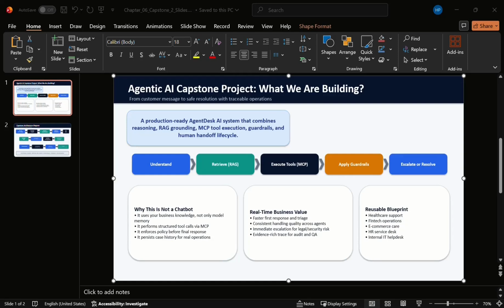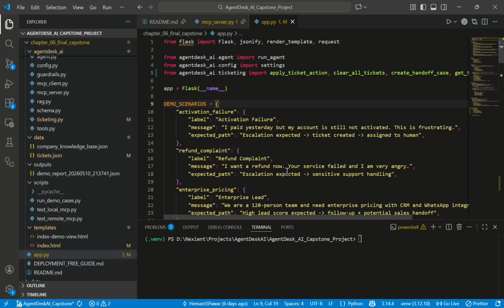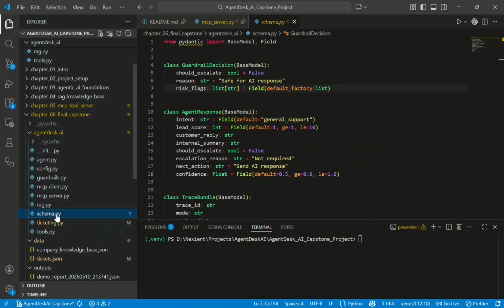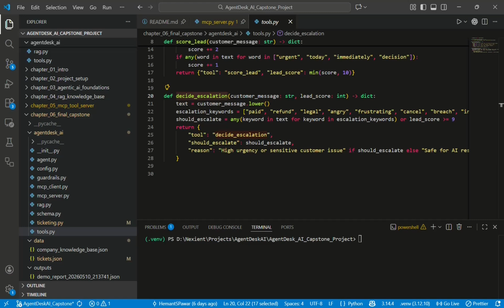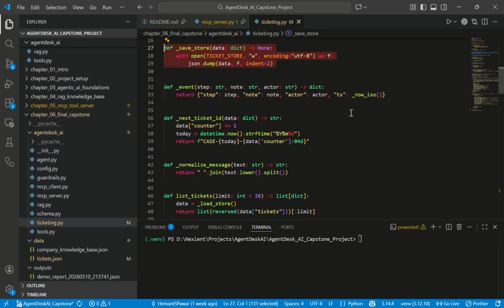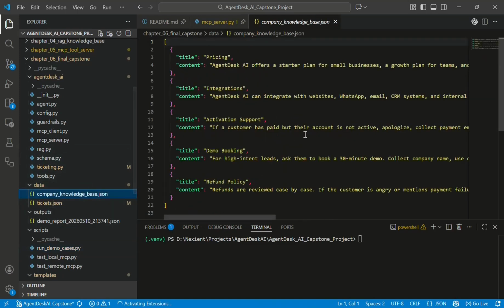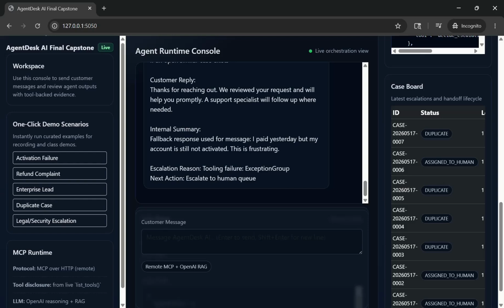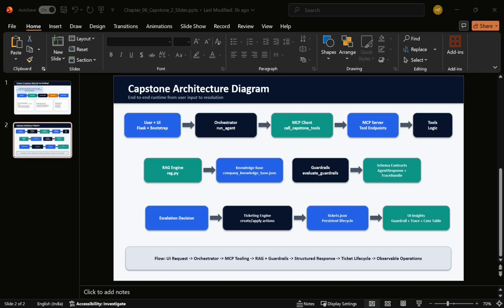AgentDesk AI Chapter 6 | Full Capstone: Build, Test & Deploy a Production Business Agent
This full capstone ties together everything: the deterministic agent loop (understand → decide → act), RAG grounding with embeddings and vector DBs, a production MCP tool server, lead scoring and escalation workflows, structured JSON outputs for downstream systems, testing and CI, containerization, deployment patterns, observability (metrics/logs/traces), security & permissions, and hardening best practices. Includes end‑to‑end demos, runnable exercises, unit/integration tests, and deployment examples so you can ship a reliable business agent from repo to production.